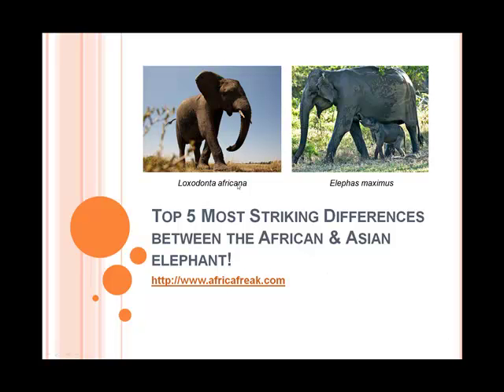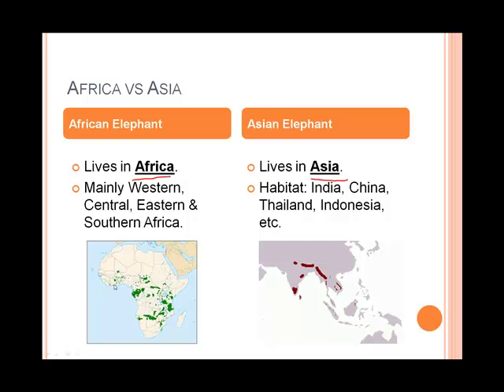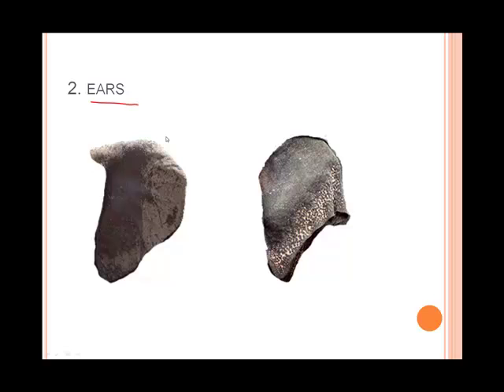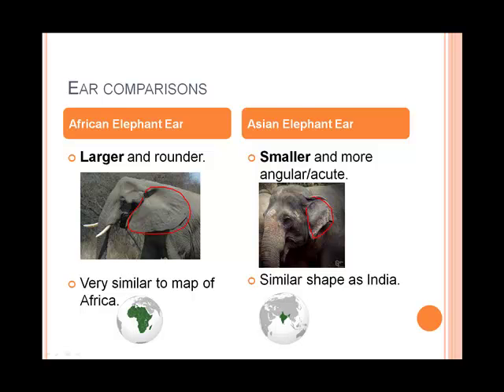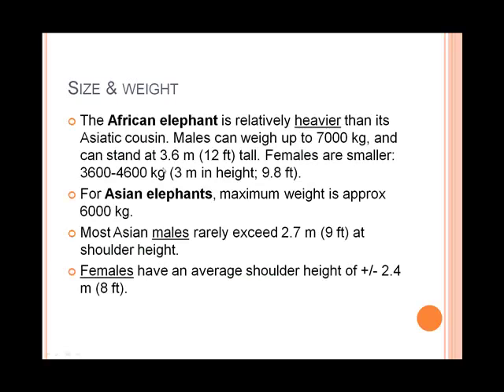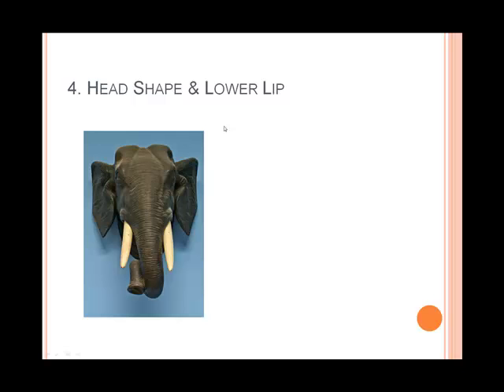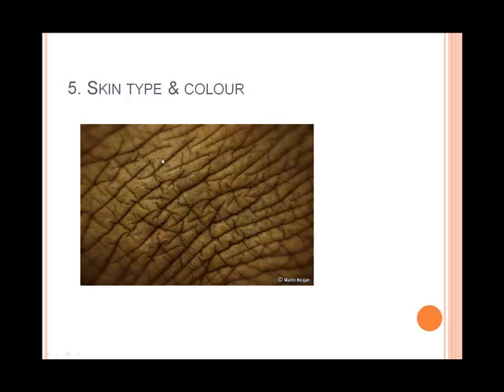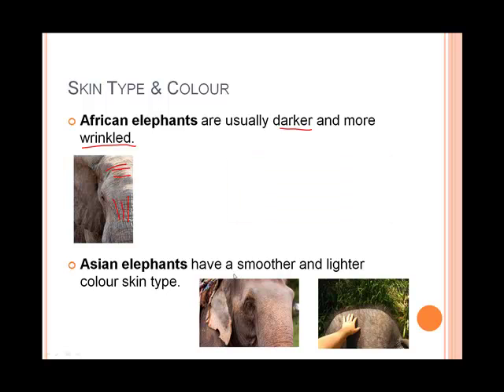African vs Asian Elephant: 5 Easy Ways to Tell the Difference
5 easy ways to tell the difference between the African and Asian elephant. Major differences include the continent on which they live, ear shape, size (and weight), head shape and skin type.